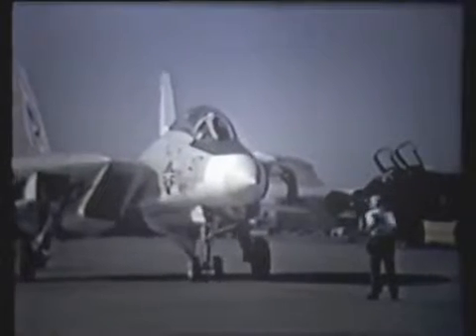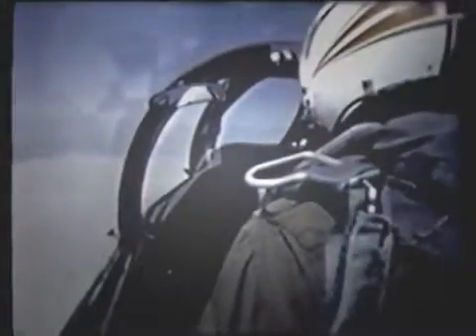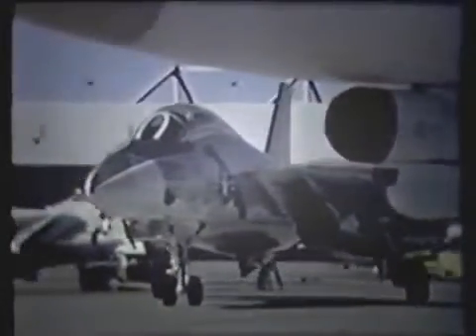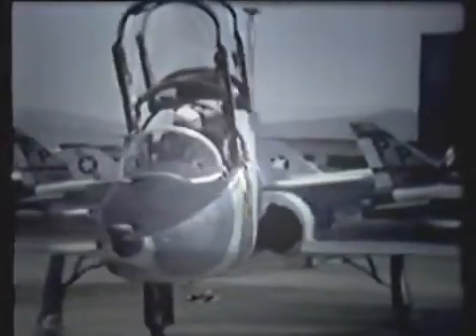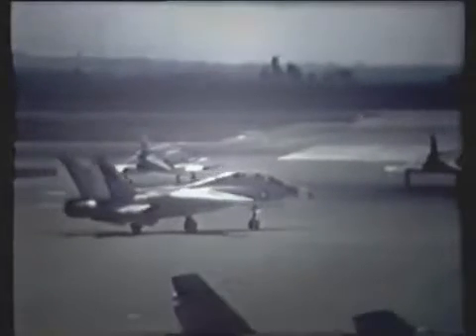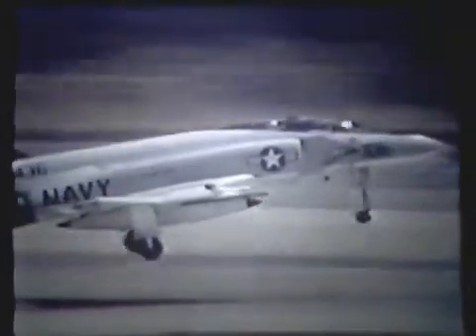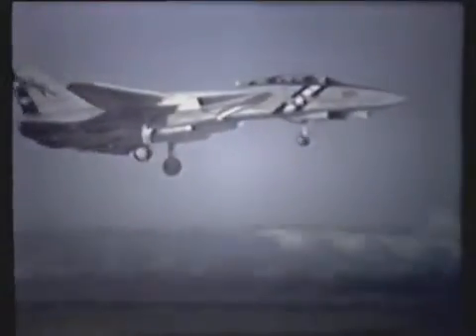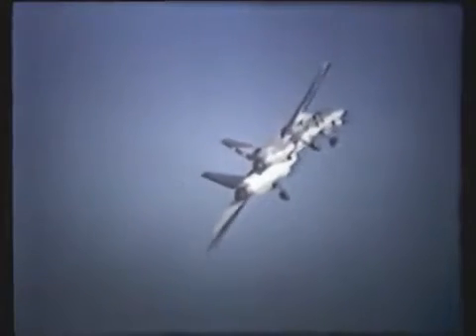US Grumman F14 Tomcat Dogfight Maneuvering | Military